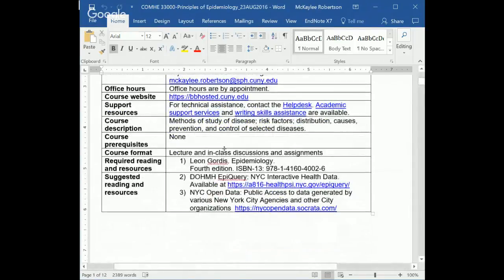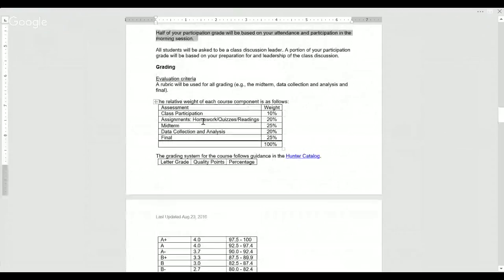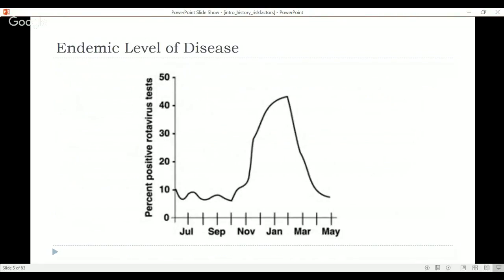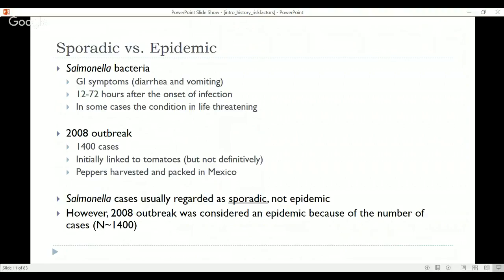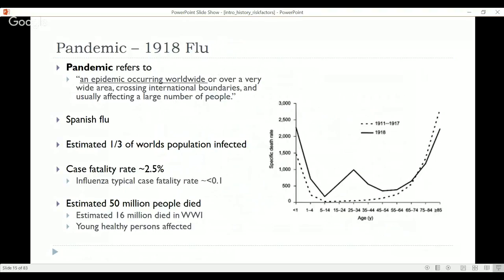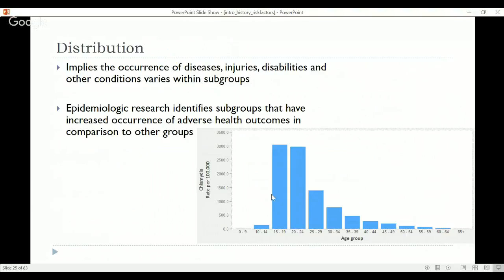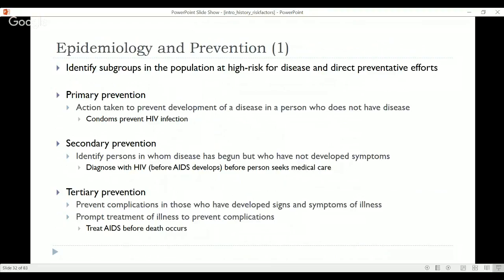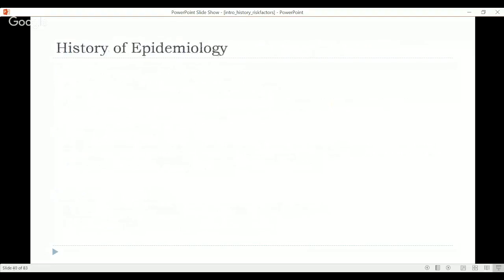COMHE 330, Class 1 - August 30, 2016 - Part 1